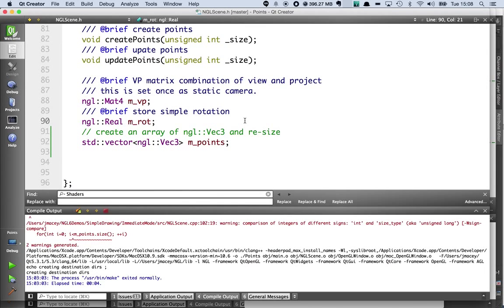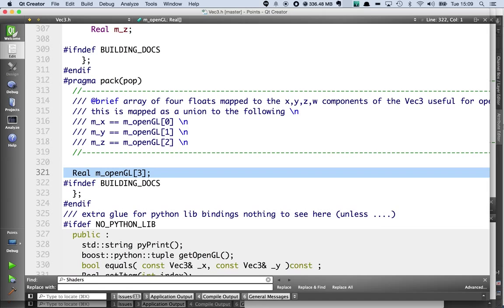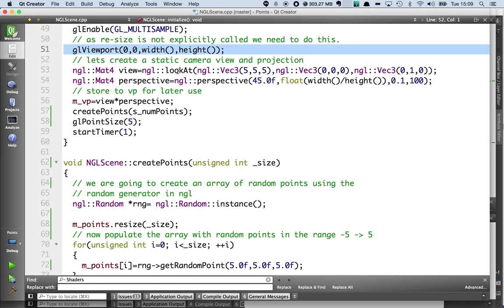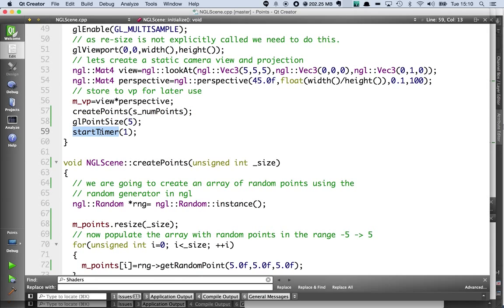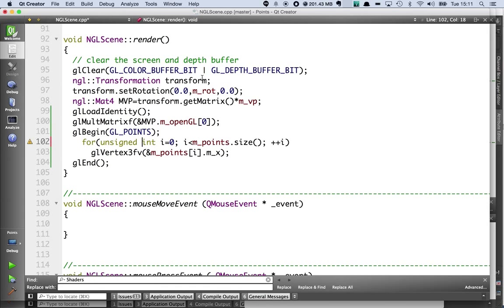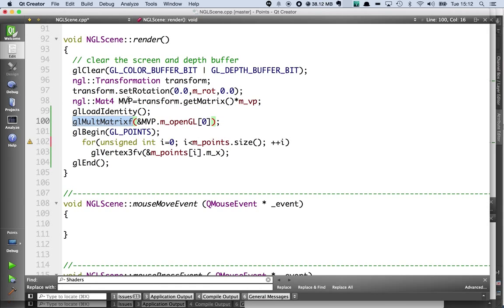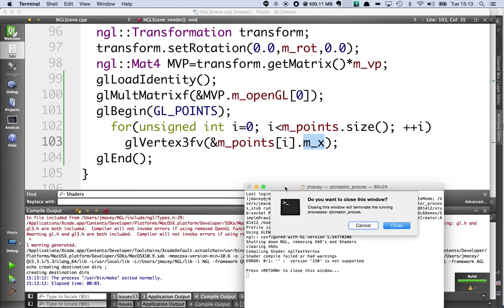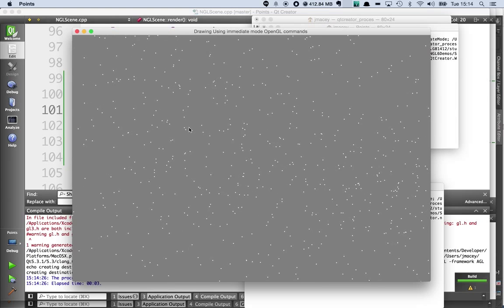Drawing In Modern OpenGL 1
The first part of a video series on How to use modern OpenGL for drawing, see blog for more details